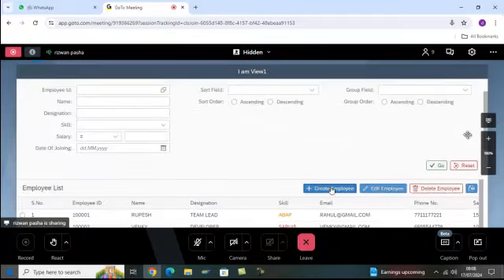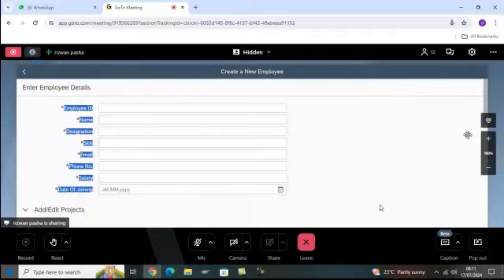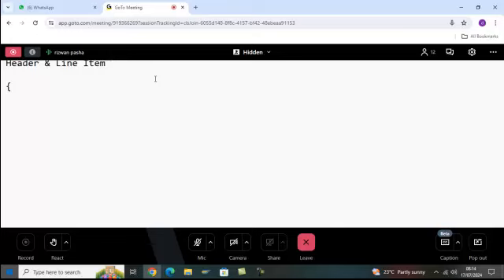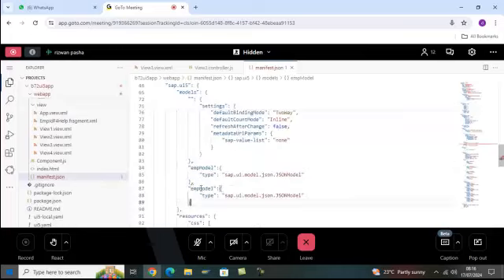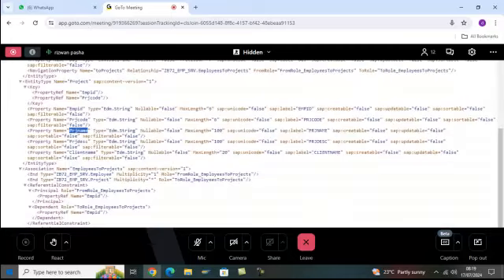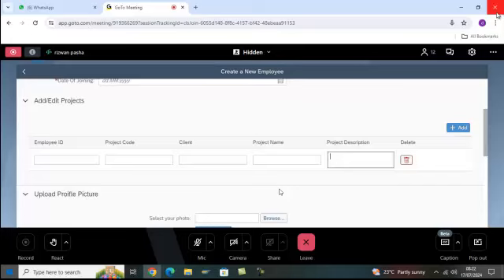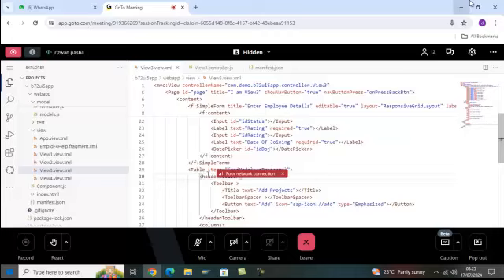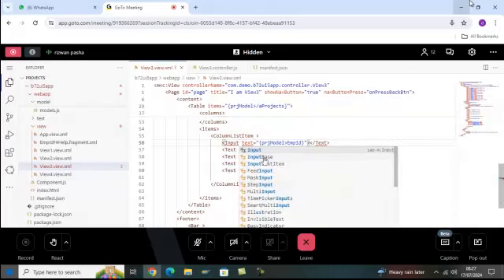45 .SAP UI5 FIORI Create Deep Entity - part 1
In this first part of the series, we walk through the foundational setup for creating complex hierarchical data structures using OData’s CREATE_DEEP_ENTITY method.
🔍 What you'll learn:
- 📦 How to define deep entity structures (Header + Items)
- 🔗 Setting up associations and navigation properties in SEGW
- 🛠️ Implementing the backend logic for deep inserts
- 🧪 Testing with SAP Gateway Client and payload structure
🎯 Ideal for SAP developers working with NetWeaver Gateway, Fiori apps, and OData services.

Want help with thumbnail text or video tags too? I’ve got ideas!